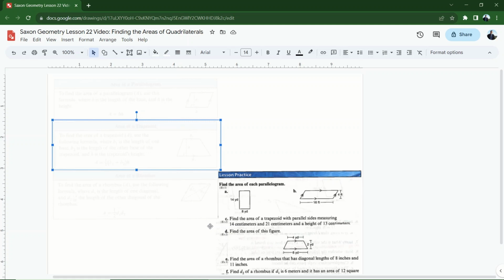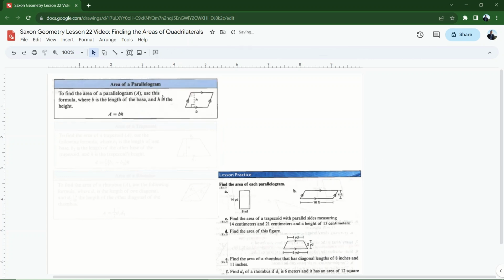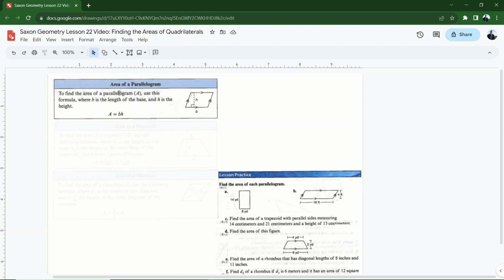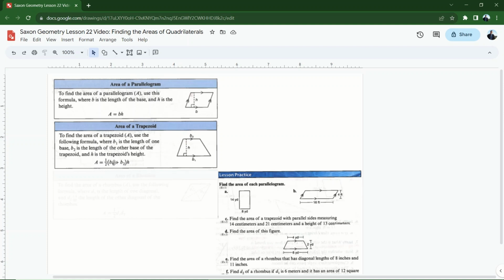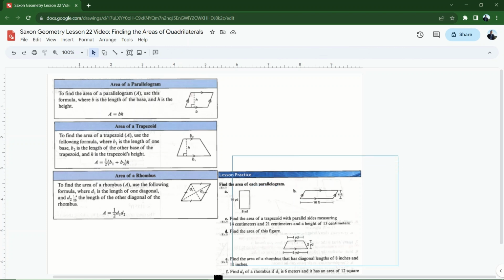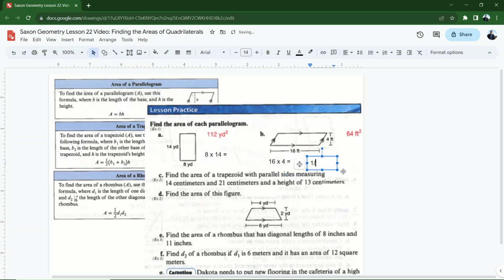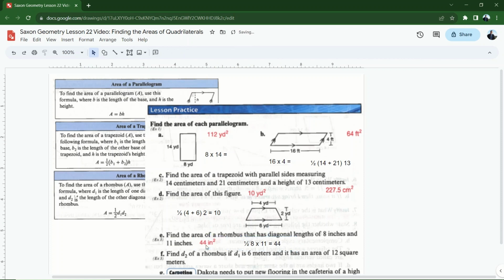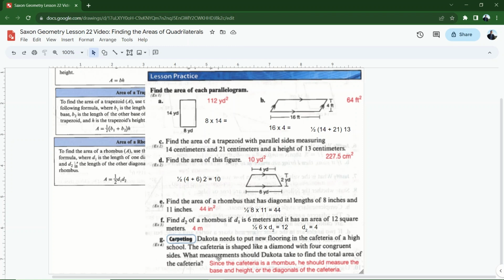Saxon Geometry Lesson 22: Finding the Area of Quadrilaterals.mp4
In this video you will learn how to find the area of several quadrilaterals.